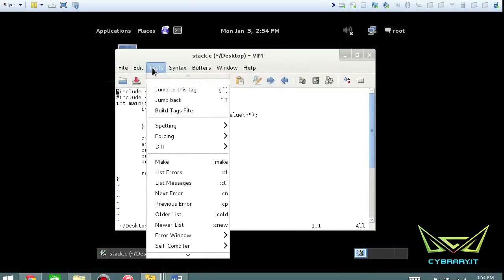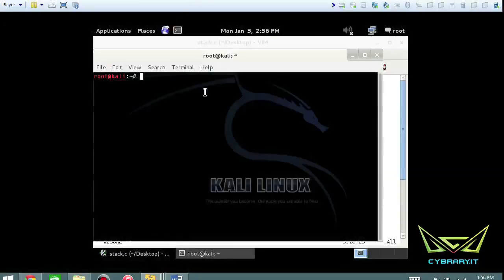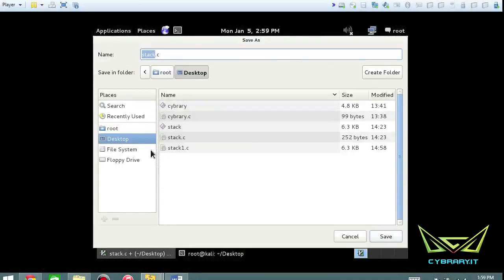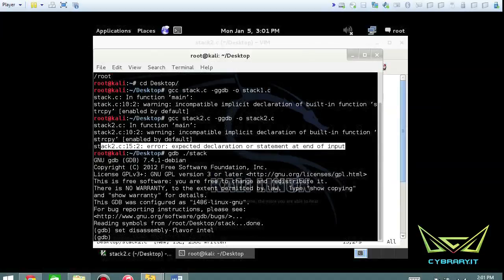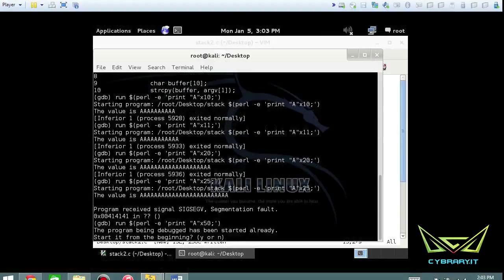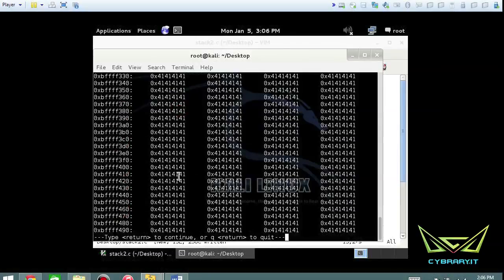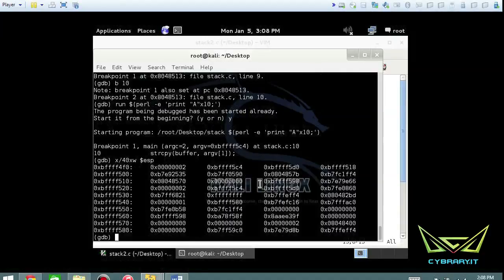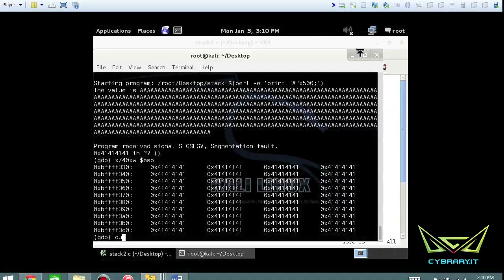[M18] Buffer Overflows - stack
= Summary below =